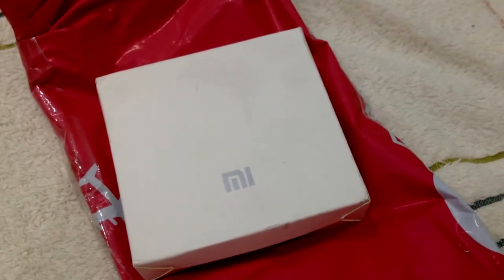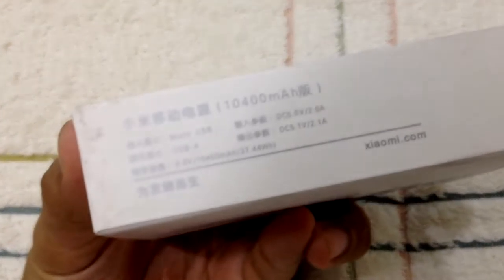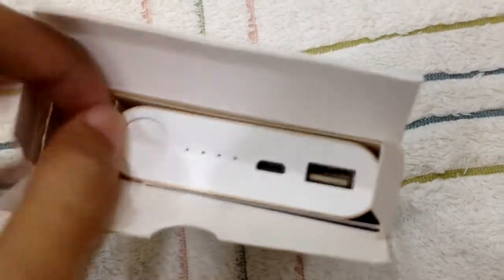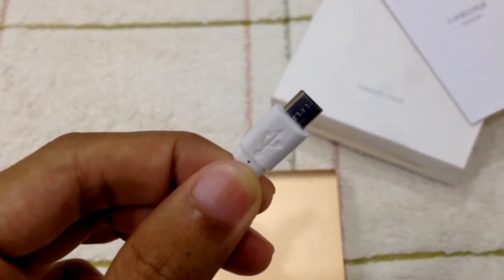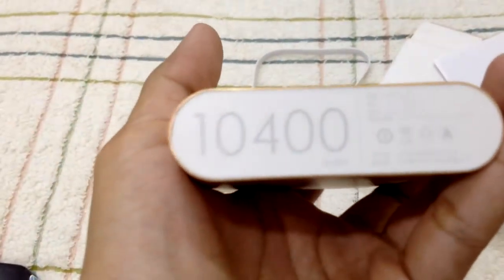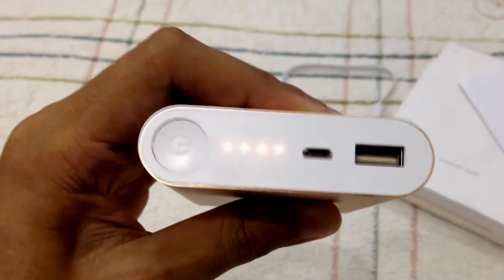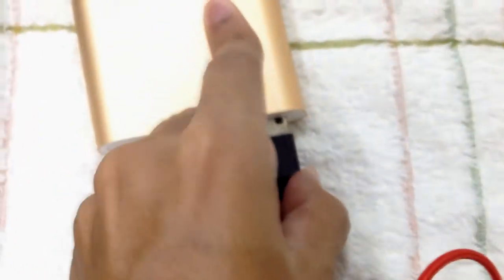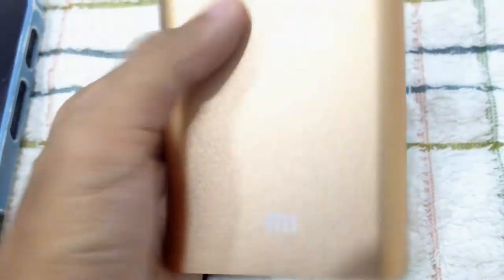Xiaomi Powerbank Review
In this video I'll be showing you the unboxing of a mini Xiaomi powerbank. So far so good. But the issue that I often had is the usb charging port which sometimes failed to work. It turns unresponsive that I had to move around the usb cable a little bit to make it able to charge my phone again. So, I decide to disassemble the powerbank and I found that the usb port is not soldered properly to the main circuit board. I then soldered and make sure everything is working as usual.